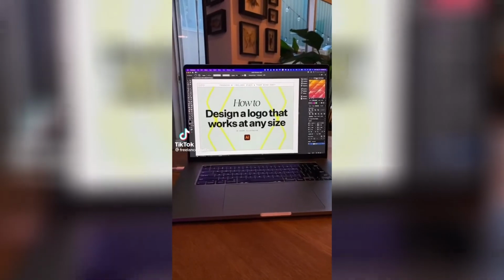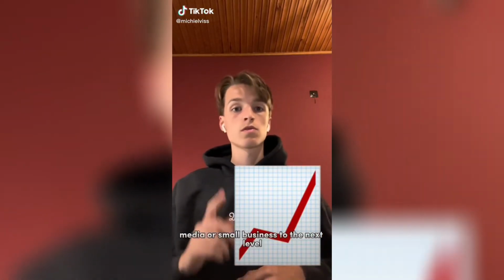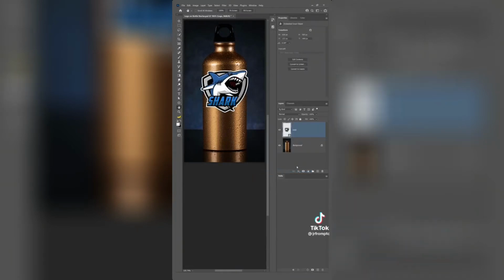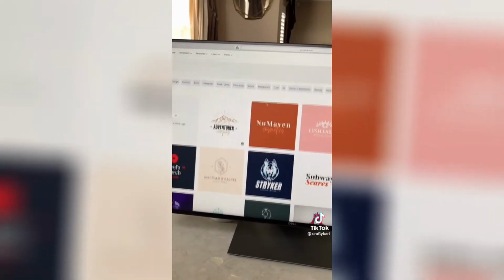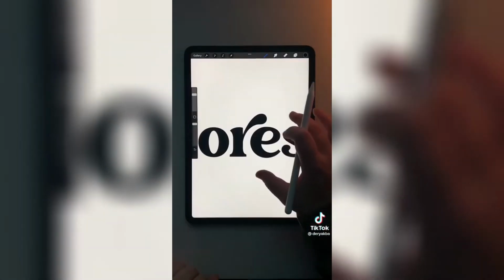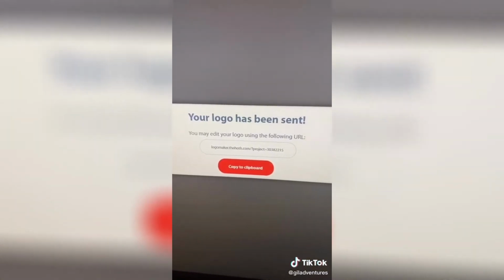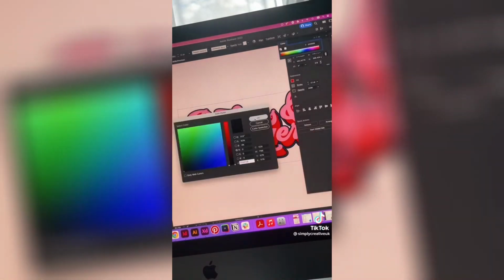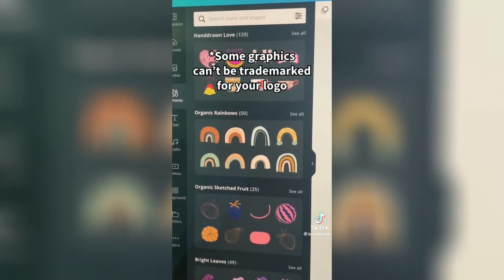How to design a logo | logo design tips | canva logo design | photoshop | illustrator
Hi! Guys
Join soon
physical self
fitness and self defense favourite  quick techniques and according to your body balancing basic technique  do with me. To whome children,ladies and gents . No age limit
Home visit and at Nugegoda group or individual
For your convenience time.
10 classes per month each 3 hrs
More details contact
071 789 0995 -Asoka How do you define a logo?
Logos serve to represent a given organization or company through a visual image that can be easily understood and recognized. A logo generally involves symbols, stylized text or both. Logos are often created by a graphic artist in consultation with a company and marketing experts.